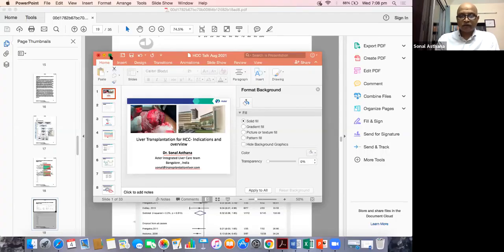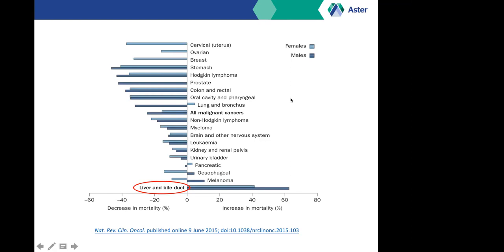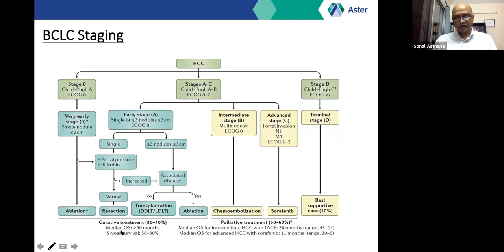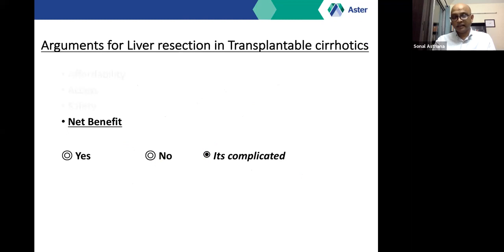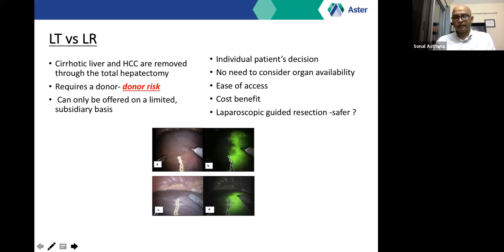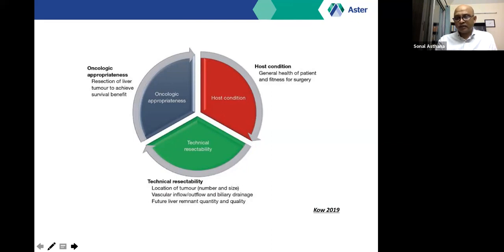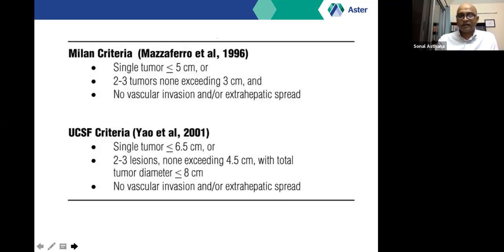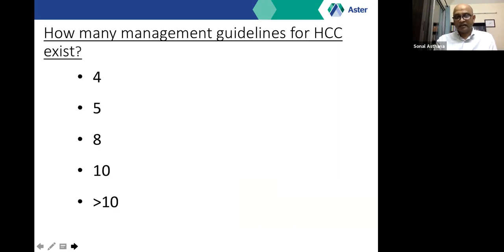LIver-Liver Transplant for Hepatocellular Carcinoma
Liver Transplant for Hepatocellular Carcinoma
GI-HPB Division, Max Institute of Cancer Care
“Decoding GI-HPB Oncology”

04 August 2021, Wednesday, 7 PM

Webisode 17: Primary Liver Cancers
Session (4/6): Liver Transplant for Hepatocellular Carcinoma

Program details
1. Indications and overview: Dr. Sonal Asthana
2. Case based panel discussion: Dr. Shaleen Agarwal
Panelists:
- Dr. Sonal Asthana
- Dr. Elan Kumaran K
- Dr. Madhumita Premkumar
- Dr. V Arun Kumar
- Dr. Suhail Qureshi